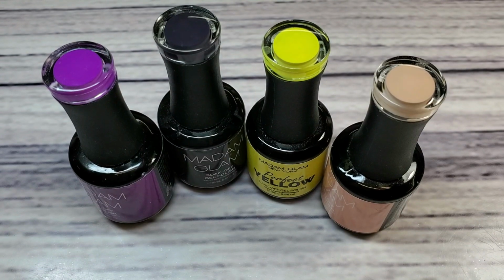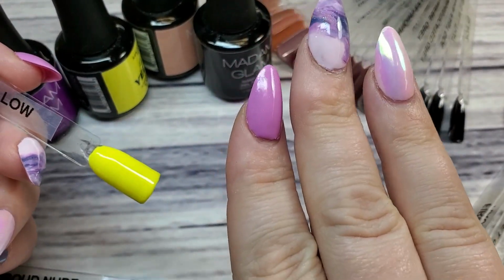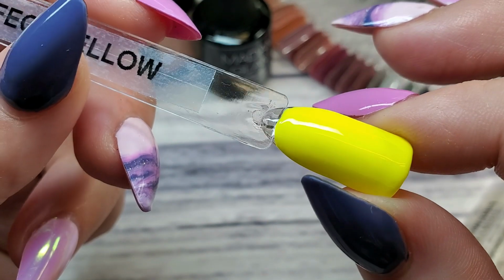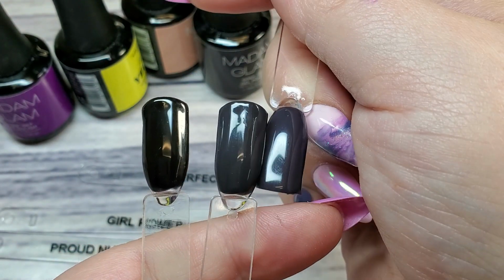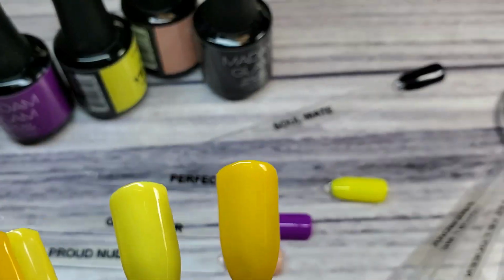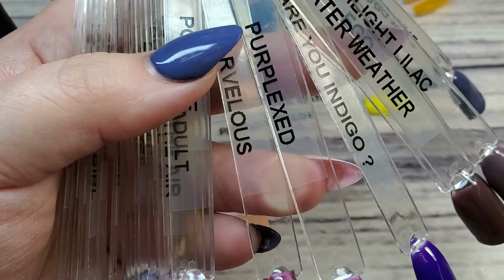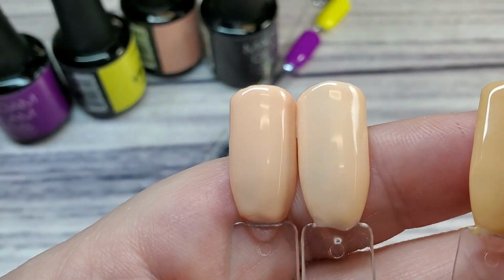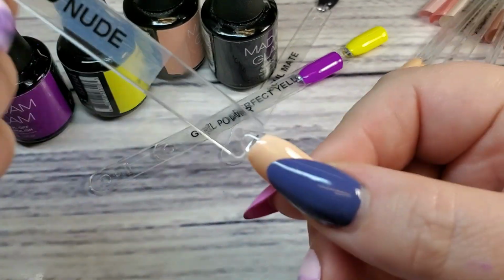Lets Get Swatchin / Madam Glam Swatches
Got some more swatches for ya'll today! I hope you enjoy the video and be sure to let me know in the comments if there is a Madam Glam color you want me to swatch and I will do my best to get it and swatch it for you. Thank you all so much for watching my videos. I am so glad you find them helpful. XOXO, Ginger

~Amazon Links~  (I buy almost all my stuff from here lol)

-- My Favorite Stamper (BIG BLUE)